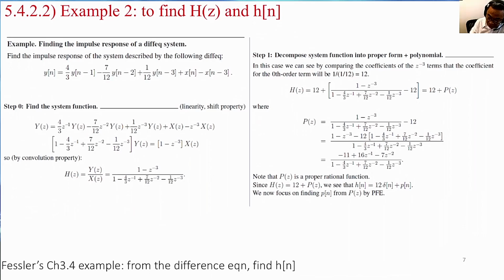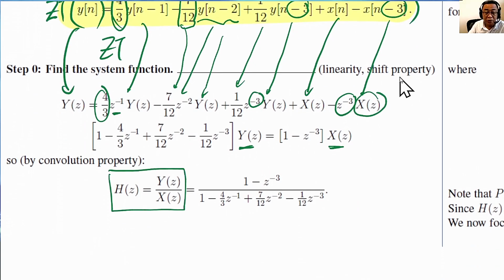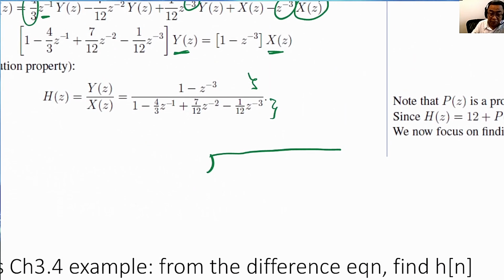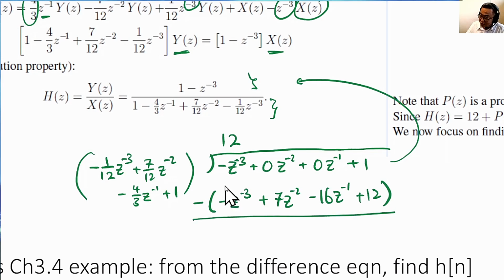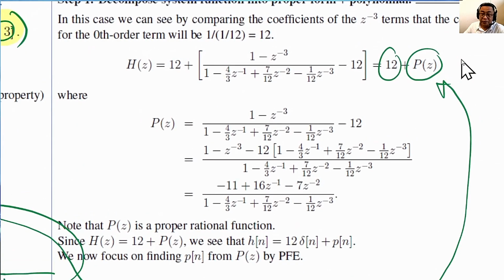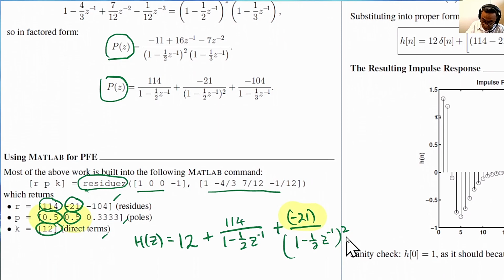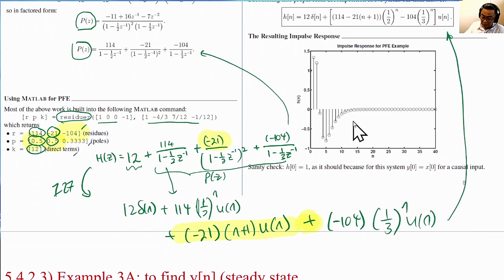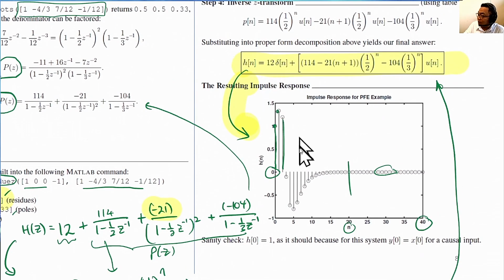Z Transform 5.4 pg 7 - 8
Z Transform 5.4 - Constant Coeff Difference Eqn DTLTI (pg 7 - 8)
Example: To find H(z) and h(n)